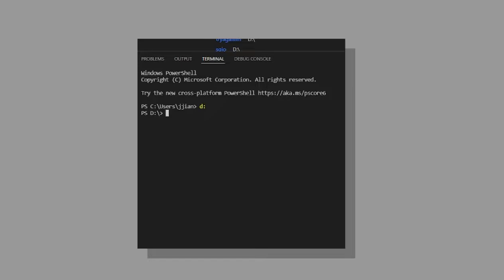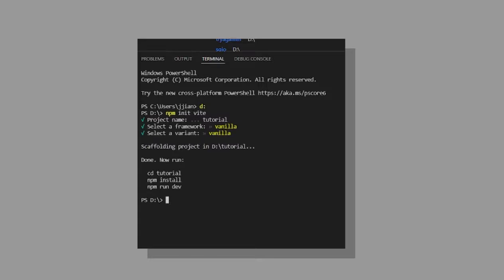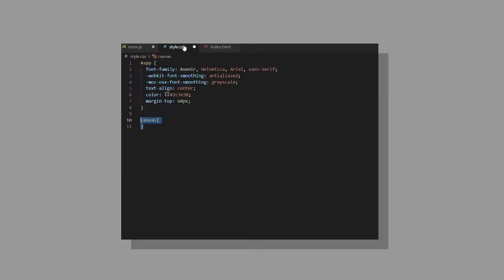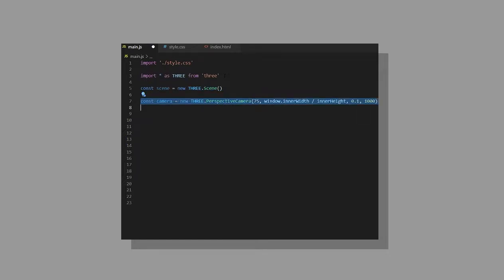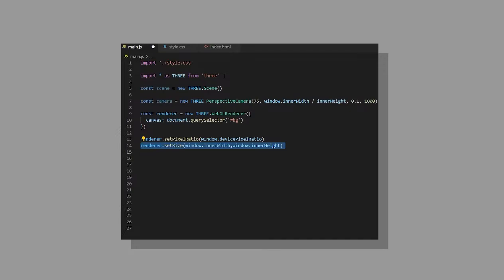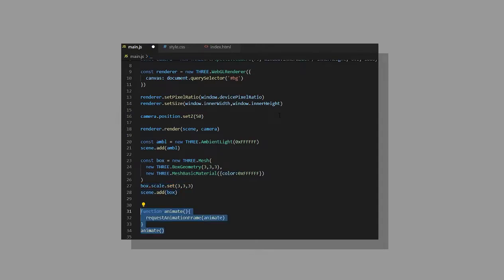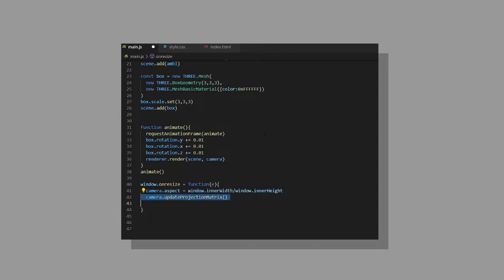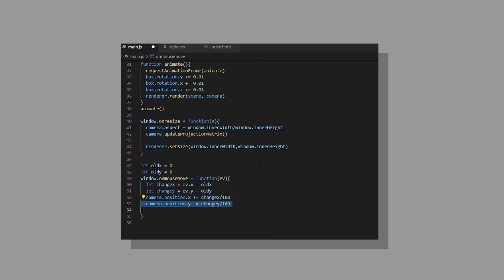How To Make 3D Parallax Camera Movement Following the Mouse in Three.js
In this video, I show you how to make a sort of parallax style camera movement that follows the mouse to allow users to move the camera with their cursor and see more of your scene.
This video runs down the basics of setting up a Three.js project with a light, a cube, and the parallax camera movement.
Vite is used in this video. It is a very helpful tool, so you may have to install it.